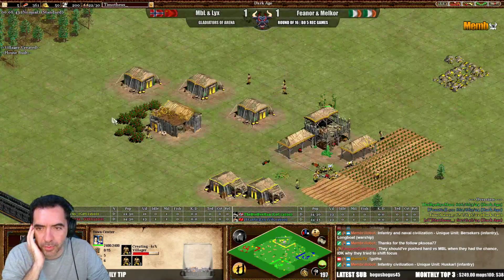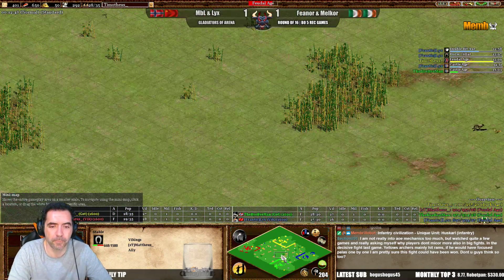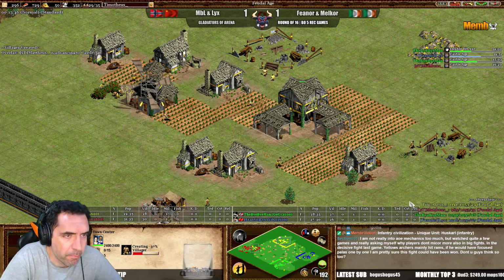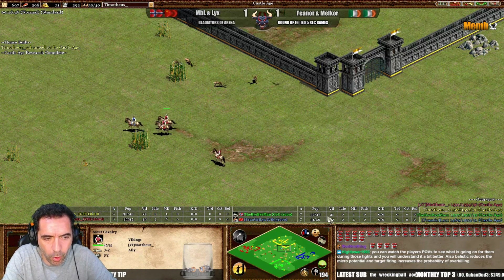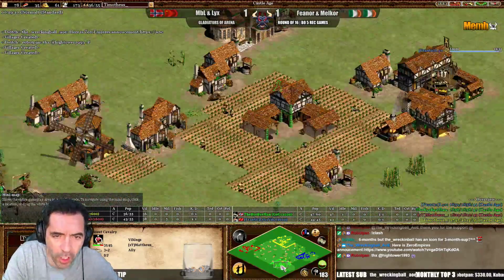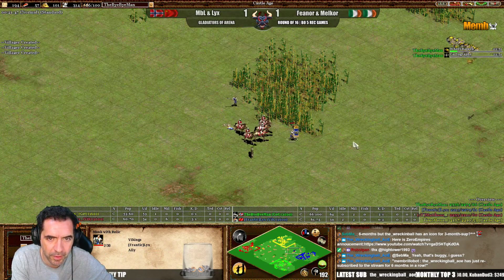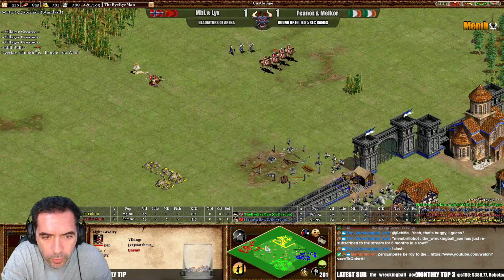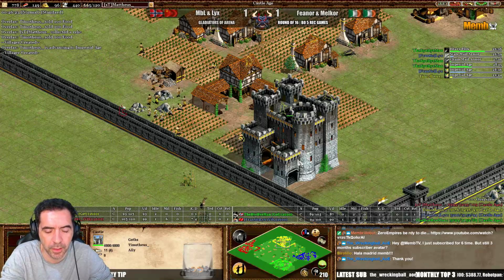GLADIATORS OF ARENA, MBL LYX vs FEANOR MELKOR GAME 3